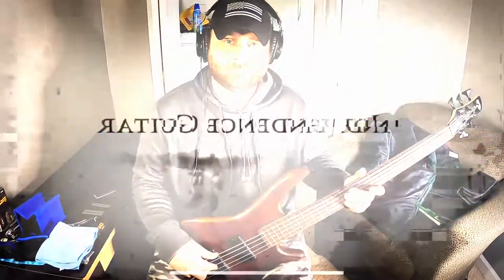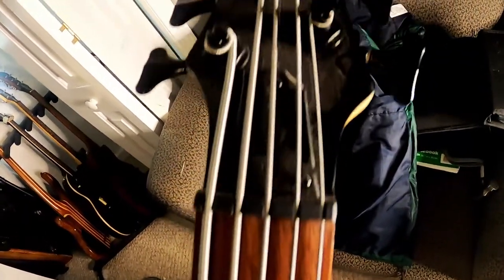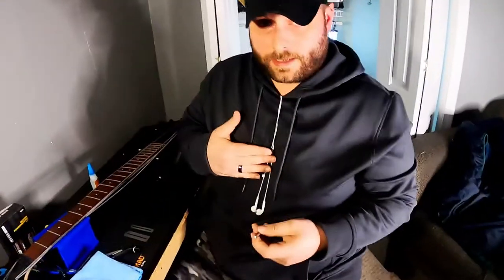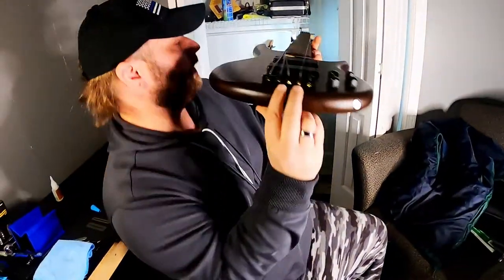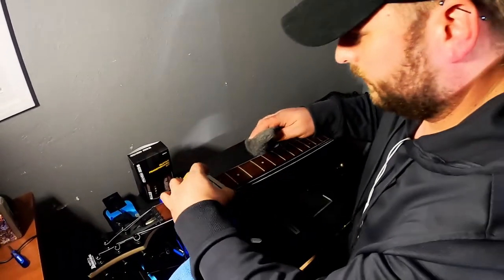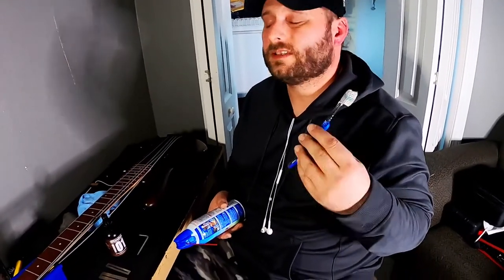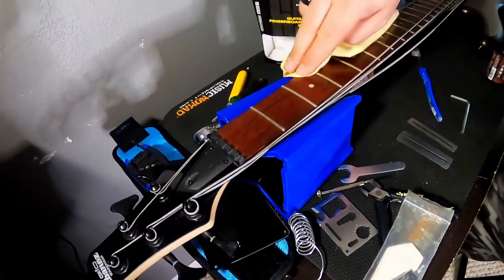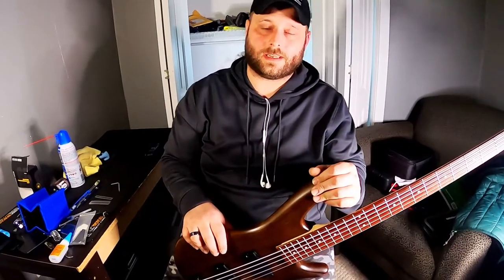Basic Upkeep BASS & Guitar | Neck Bow from Humidity, Truss Rod Adjustment, Fret Polish, and CLEANUP!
Bass Players (NotAll) are notoriously bad about maintaining their instruments. This bass has been wholly neglected by it's owner, and it is my duty to swoop in and restore it back to it's former glory. I did so by adjusting the truss rod, deep cleaning the finish and fretboard, conditioning the fingerboard, polishing the frets, adjusting the action and intonation, and just all around giving it some TLC

Videography: Sarah P.   Thanks so much for helping me with my video!